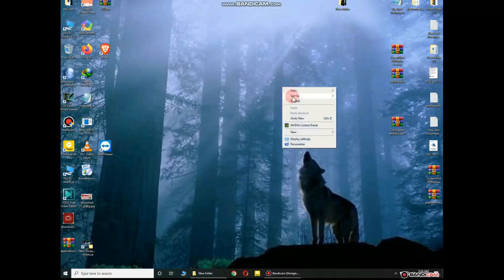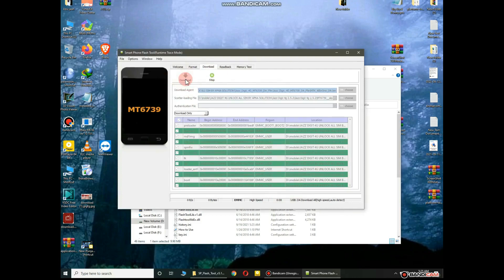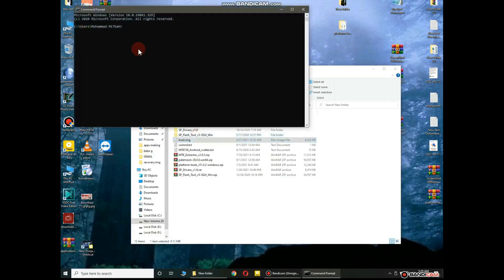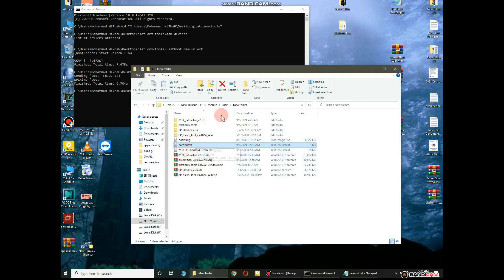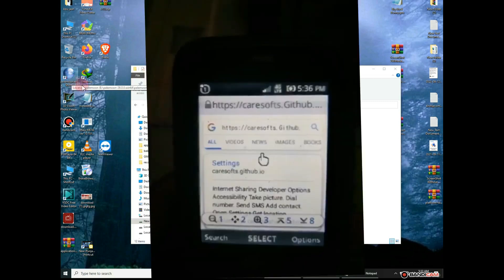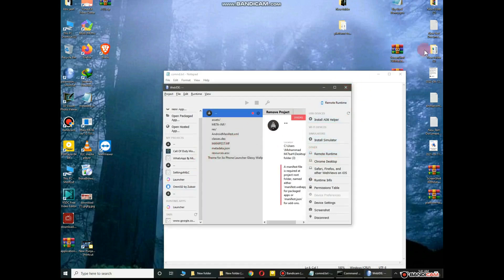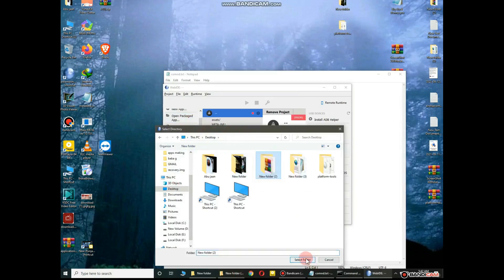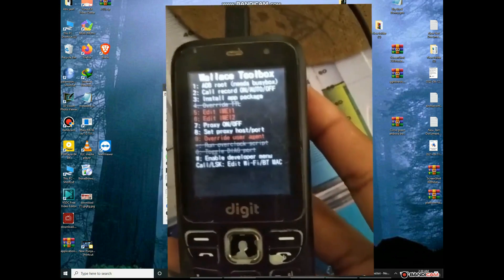HOW TO JAILBREAK MEDIA TEK PHONES AND HOW TO INSTALL OMINI SD | ZUBI TECH OFFICIAL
Share the video to your friends

Password: Apna Solution

Platform tool downlod link

boot.img

Commands.
1/ adb devices

2/fastboot oem unlock
3/fastboot flash boot boot.image

Run time error command

adb forward tcp:6000 localfilesystem:/data/local/debugger-socket